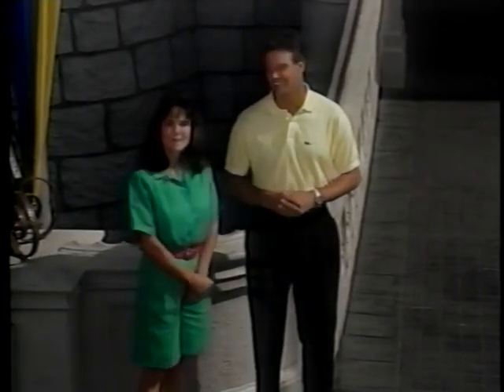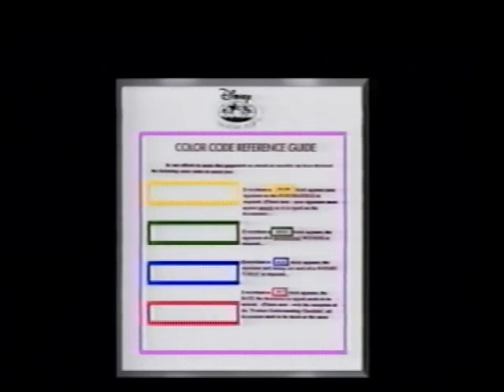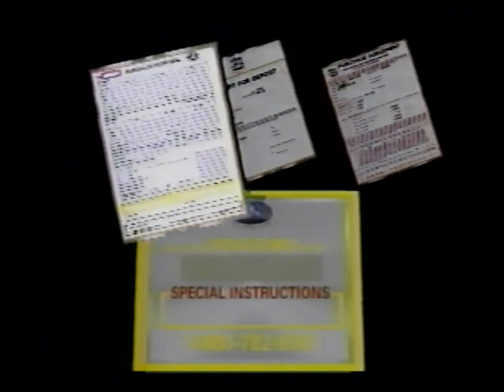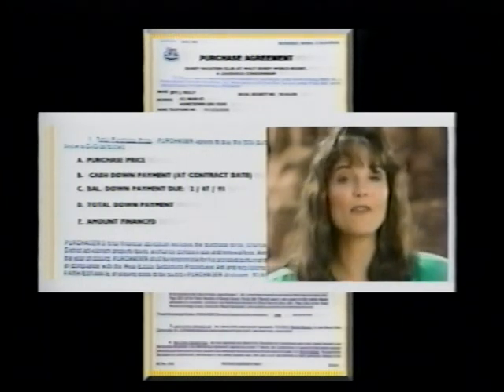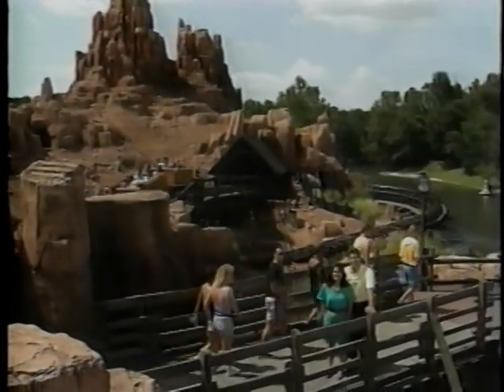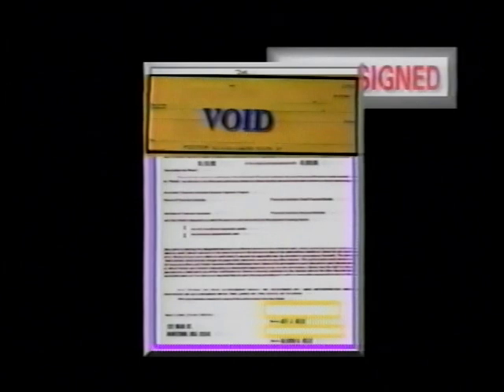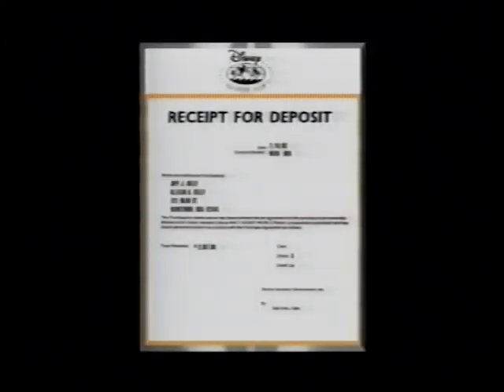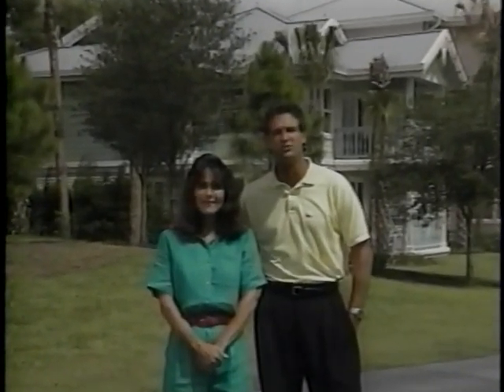Disney Vacation Club Contract Signing Walk Through - DVC Videos from the 1990's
Happy THROWBACK THURSDAY! Do we have a treat for you DVC Fan's! Here is the promotional Disney Vacation Club Video Disney released in the 90's which walked "to be" members on all there paperwork and benefits.

for even more on Disney Vacation Club!